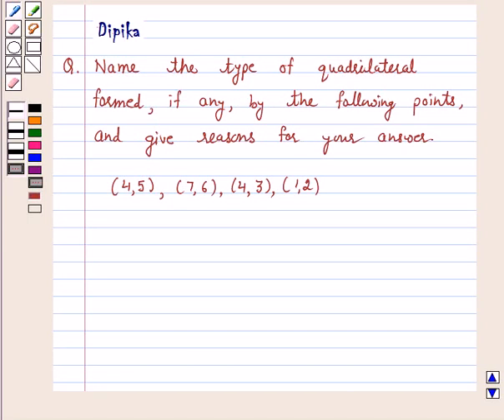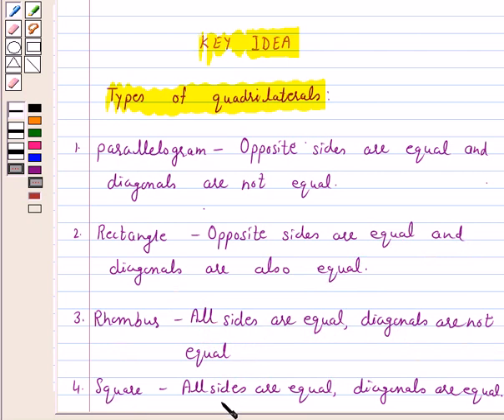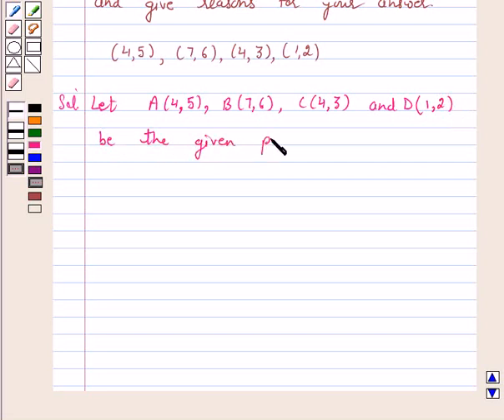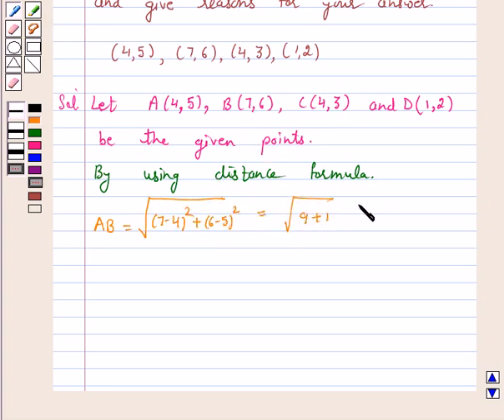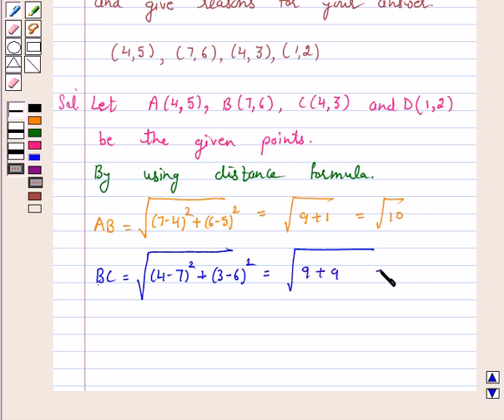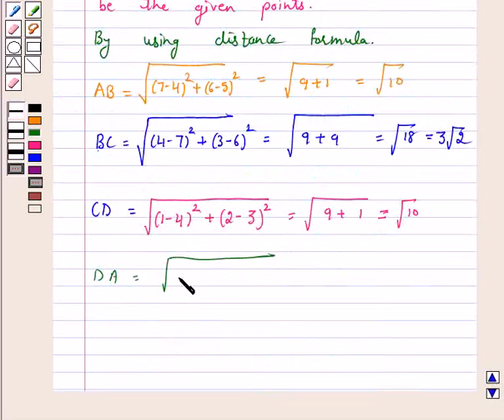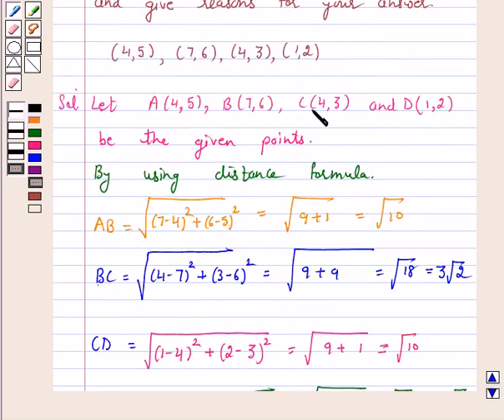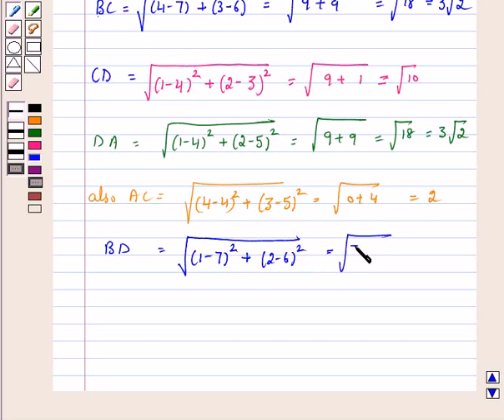Maths X NCERT 2007 7 7 1 6iii